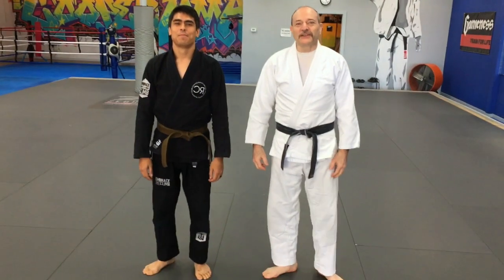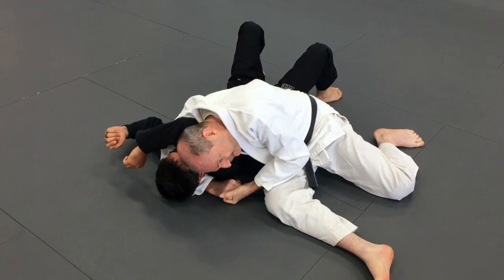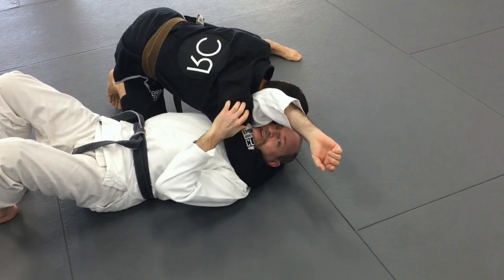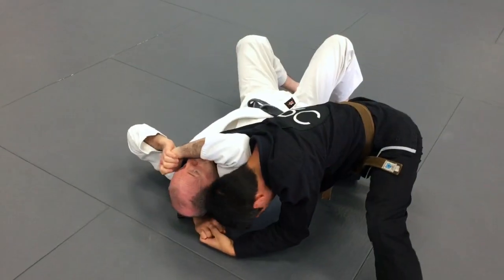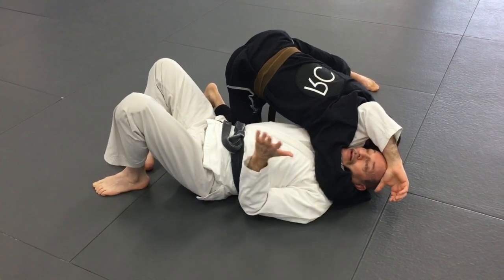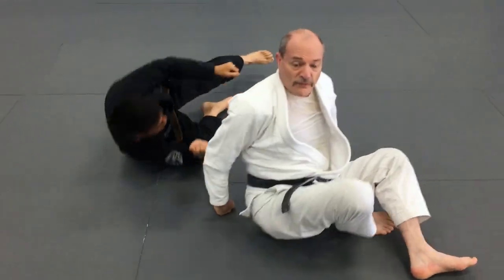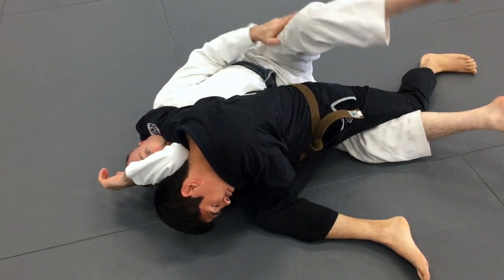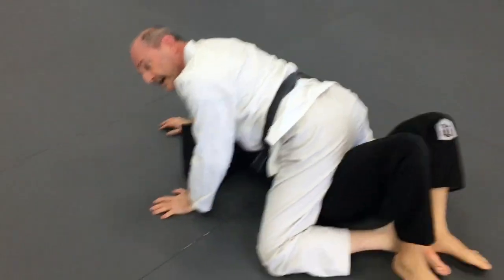Escapes from the Pillow Choke (Kata Gatame)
Mark Gilston (4th degree black belt) - Judo Instructor at CooperMMA - shows strategies for escaping Kata Gatame.
Apologies for even showing the interlaced finger grip at the beginning of the video.  Using it is not advised due to potential damage to your hands.